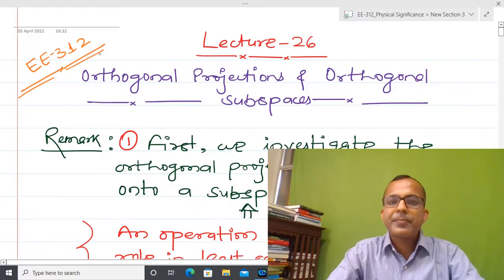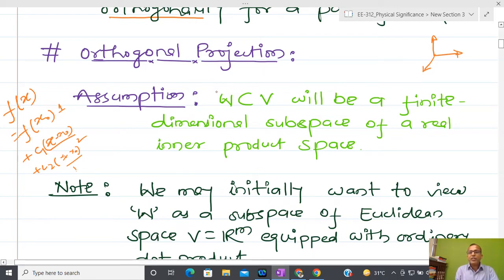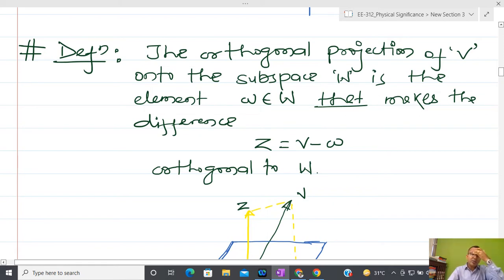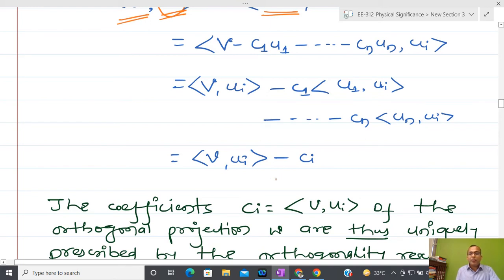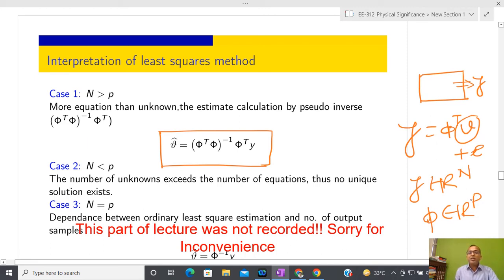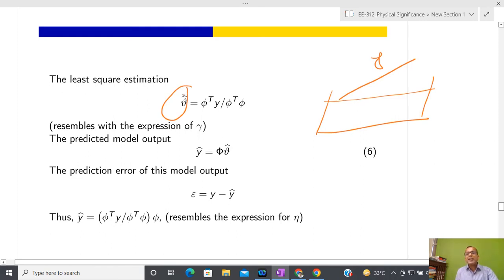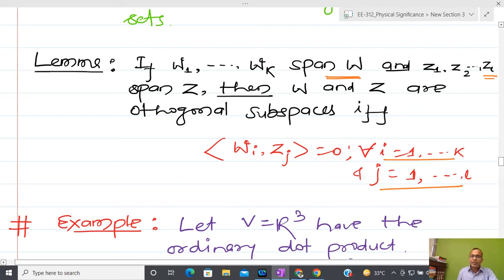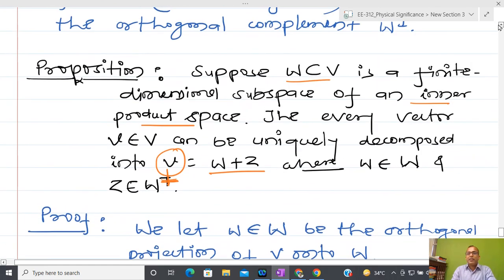EE-312: Lecture-26 (Physical Significance of Math) Orthogonal Projections and Orthogonal Subspaces